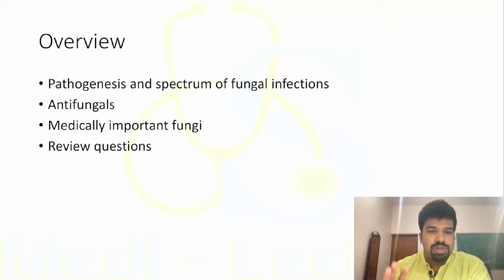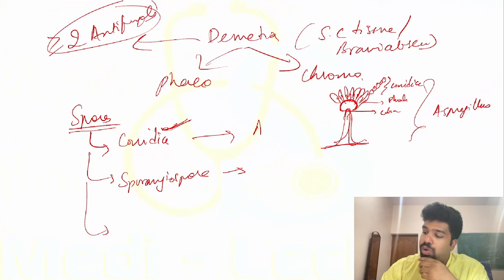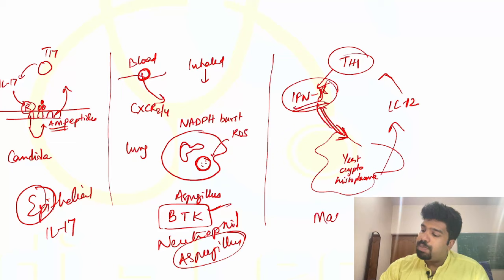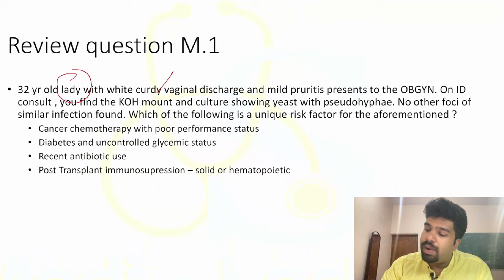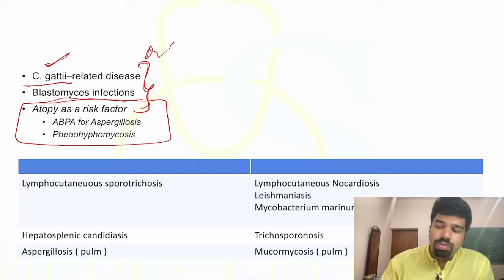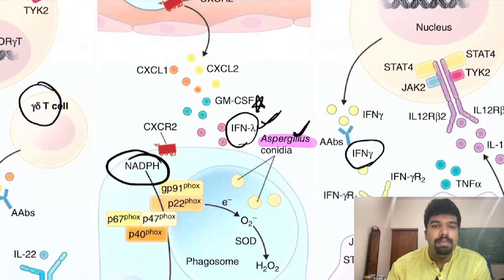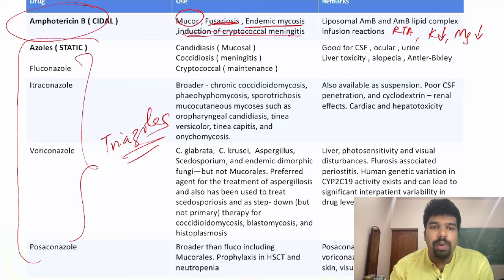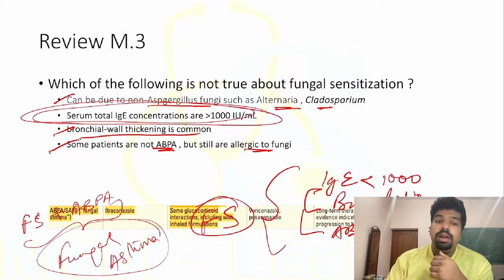FUNGAL INFECTIONS | Pathogenesis | Diagnosis | Treatment | Harrison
Hey guys! In this lecture we will discuss Pathogenesis, Diagnosis & Treatment of Fungal Infections all from Harrison. This lecture is taken by Dr. Navaneeth B. (MBBS, MD, DNB Medicine).

You can find more such lectures on our course Internal Medicine Revision Series with Harrison based Notes, Video Lectures, Tests and Daily Whatsapp discussions!

Those who want to enroll, after infections we will start all the units again. So don't worry this course subscription will provide you with revision of each and every unit of Harrison in 1 year duration.

For enrolling join Internal Medicine Revision Series Course:
✔️Direct Link to Course with Whatsapp group membership
✔️Link to app:
For Android: